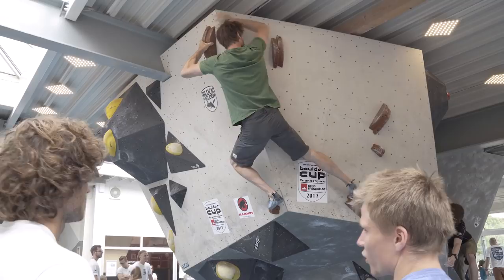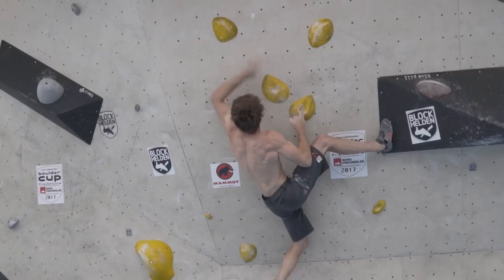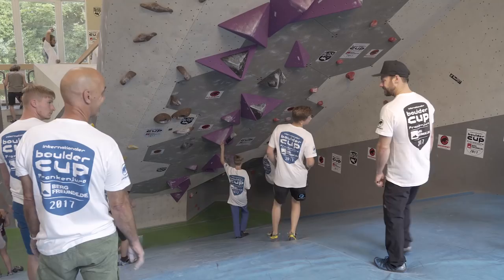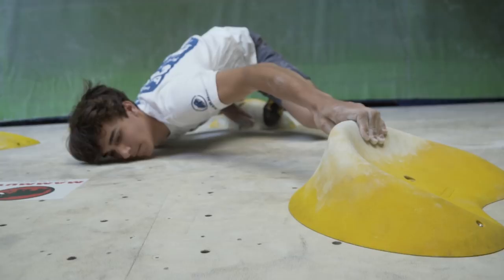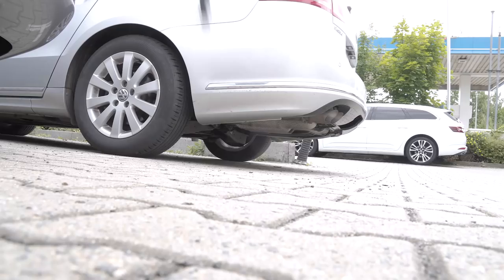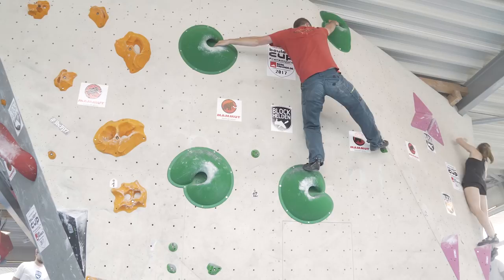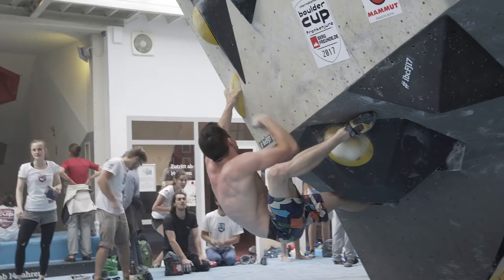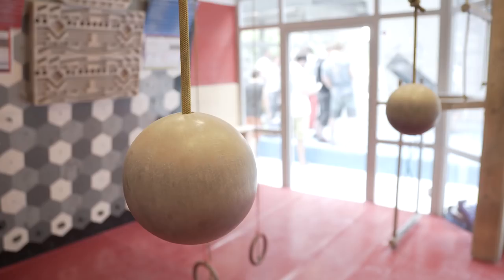Jan Hojer Crushing Everything At The Bouldercup - Vlog 64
The BLOCKHELDEN climbing gym in Germany held the Bouldercup comp last weekend. EpicTV was there to capture all the action, and I managed to film a vlog...